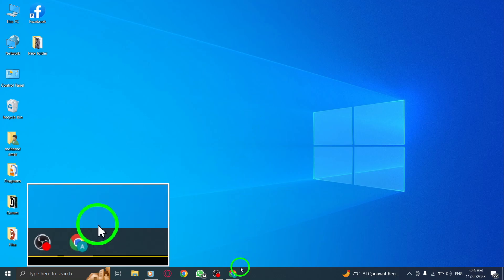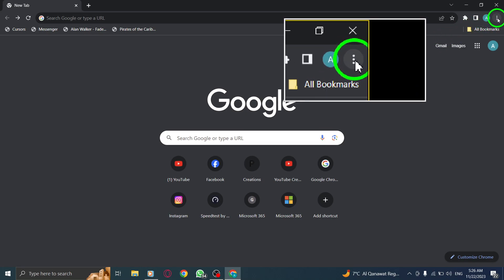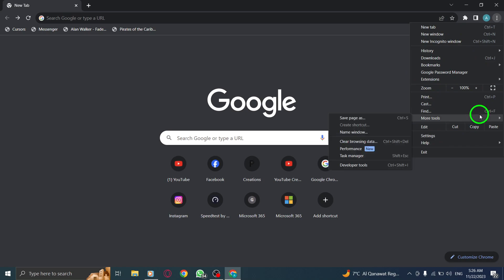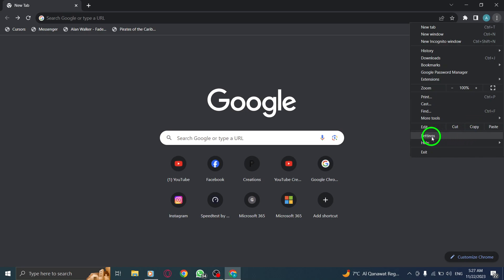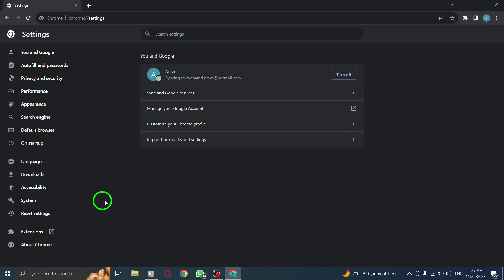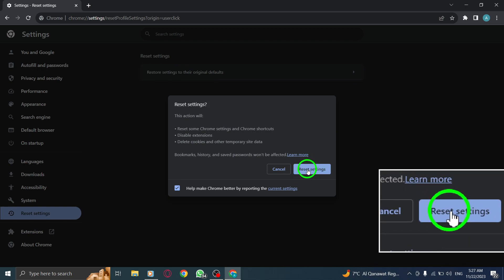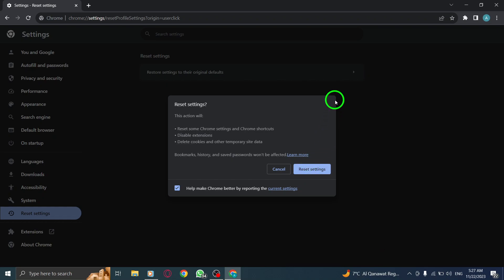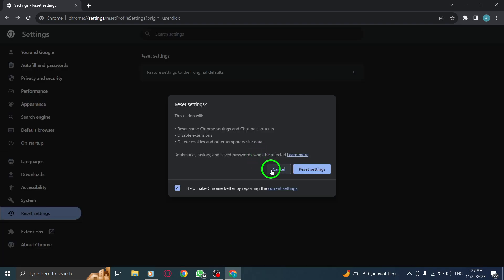How to Reset Your Chrome Settings to Default on PC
Discover how to reset your Chrome settings to default on your PC with this easy-to-follow tutorial. Resetting Chrome settings can be a useful solution for fixing browser crashes, slow performance, or unwanted changes. In this video, we'll walk you through the steps:

Step 1: Open Chrome - Launch the Chrome browser on your PC.

Step 2: Click on 'Settings' - Locate the 'Settings' icon at the top right corner of the browser window, represented by three vertical dots.

Step 3: Select 'Reset settings' - From the dropdown menu, choose the 'Reset settings' option. This will open the reset settings dialog box.

In the reset settings dialog box, you'll have the option to customize which settings you want to reset. This includes your default search engine, startup page, and saved passwords. It's important to note that resetting settings will also disable any installed extensions and clear temporary data.

Once you've reviewed the settings to be reset, simply click on 'Reset' to initiate the process.